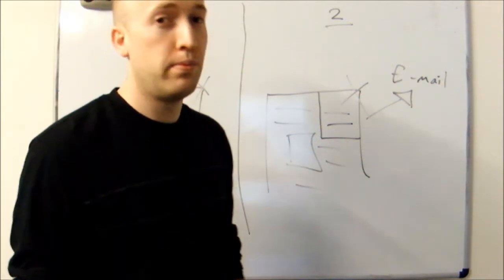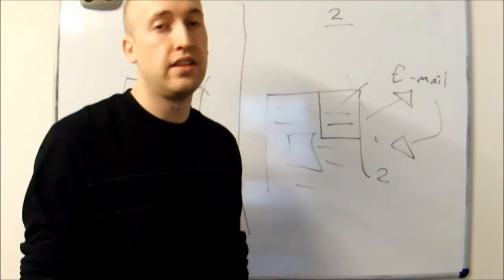List Building - Why you should build your list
- See my website for more information on how you can make money online - plus get free access to my ultimate online business starter pack free.